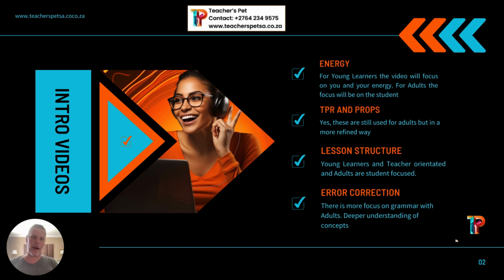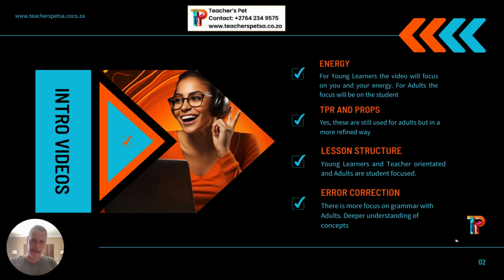Key Differences between Younger Learners and Adults Intro Video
A short Video on the Key differences between creating 2 different Intro Videos for Kids and Adults.

Coach Matt talks about why it's important to choose a Niche before creating an Introduction Video. Choosing a Niche will ensure that you don't create a Generic Intro Video. While it may seem like a good idea to cast a broad net with an Intro Video that caters for both Younger Learners and Adults at the same time, you may end up not impressing any students.

We'll look at Energy Levels, TPR and Props, Lesson Structure and Error Correction and why these are important aspects to consider when creating your Intro Video.